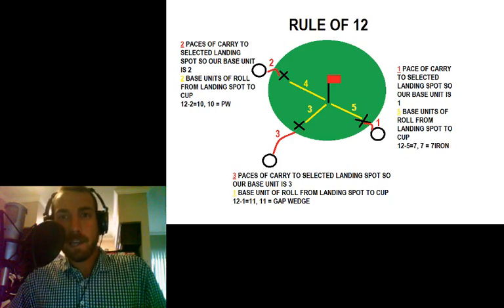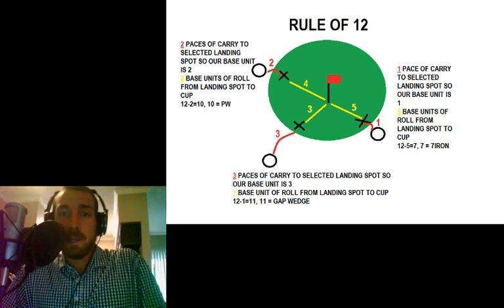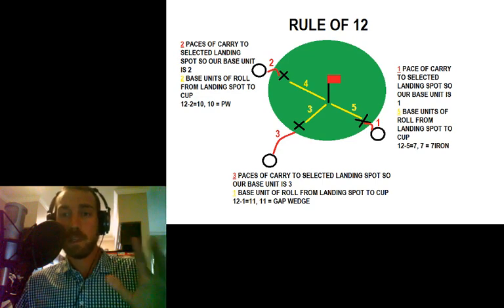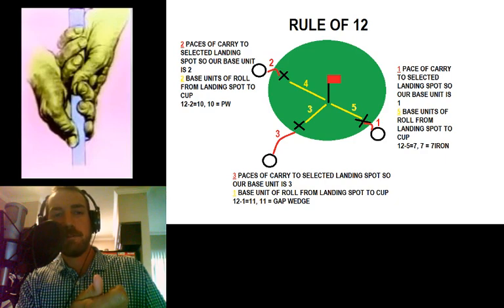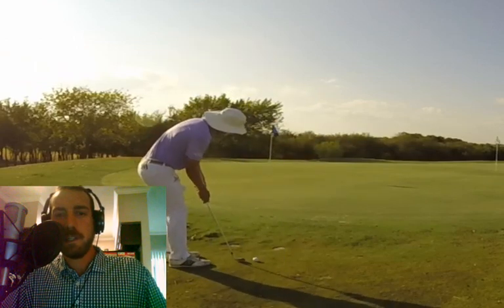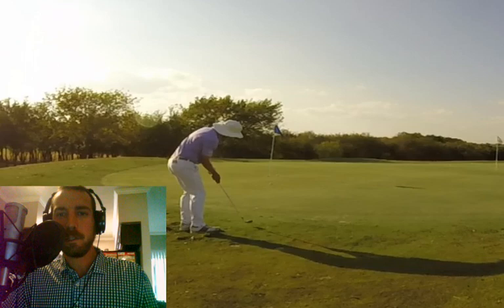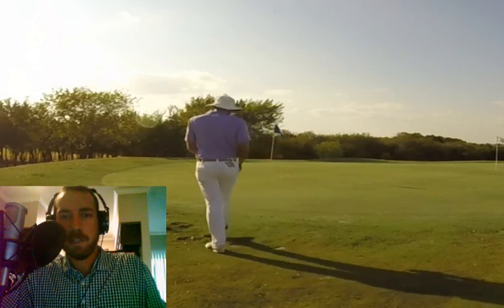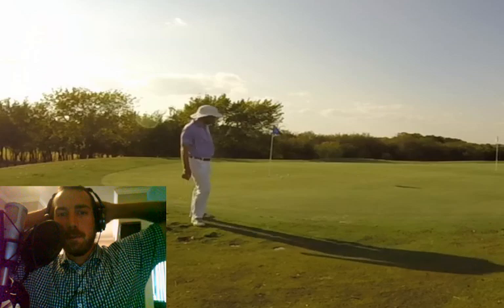Improve your chipping with the Rule of 12 and Paul Runyan's technique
How to use the Rule of 12 with Paul Runyan's technique to your advantage when chipping from just off the green. With some practice, you will start to read chips like putts and give yourself more tap-ins.